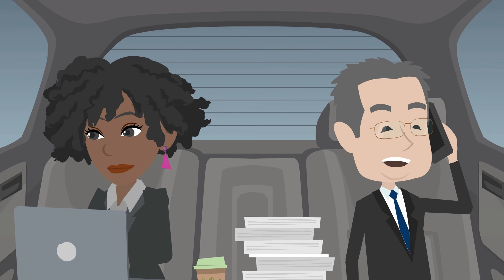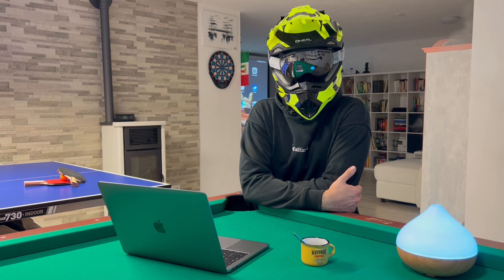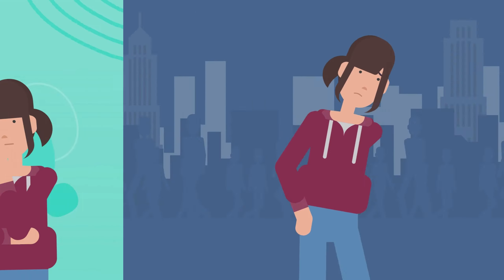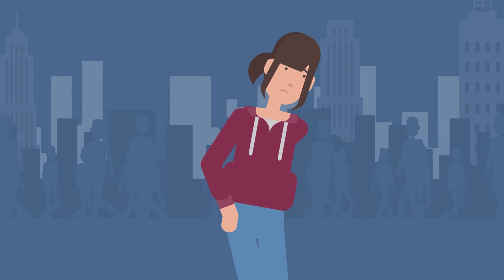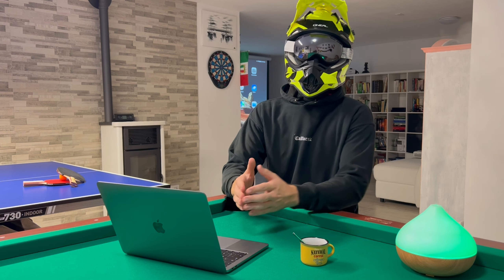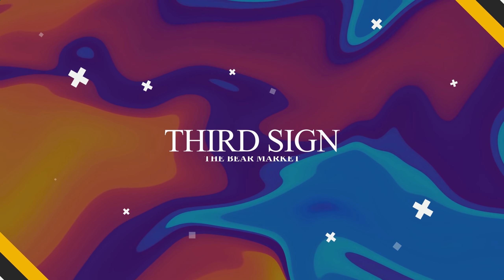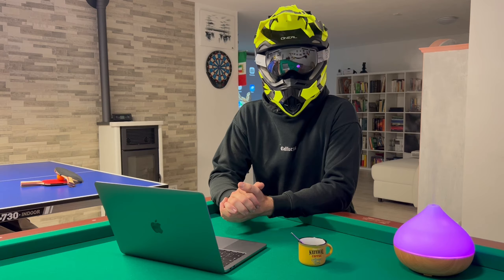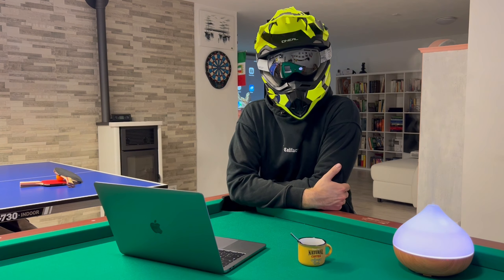3 Clear Signs You're About to Become a Millionaire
In today's episode, Mr. Salvatore talks about 3 Clear Signs you're about to experience before the great breakthrough comes into your life.